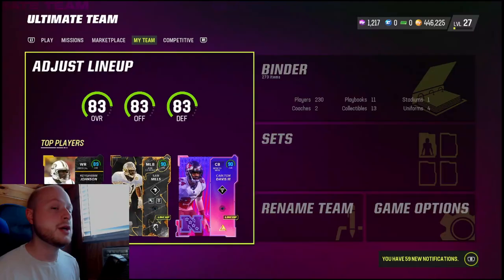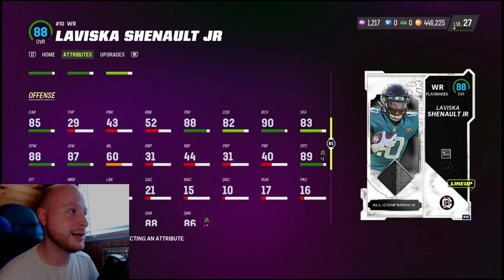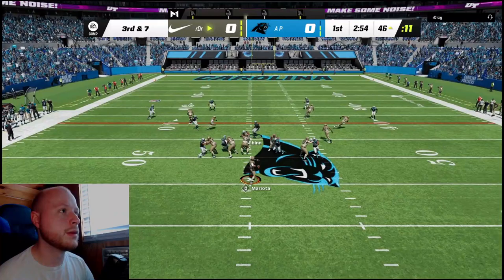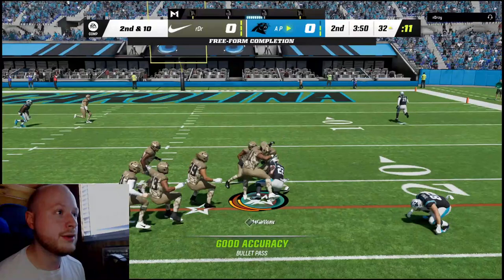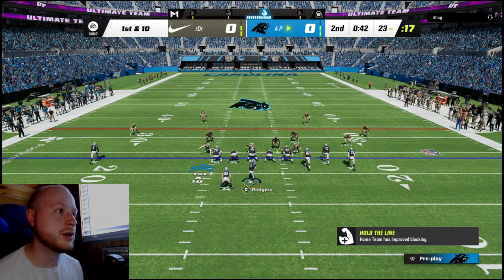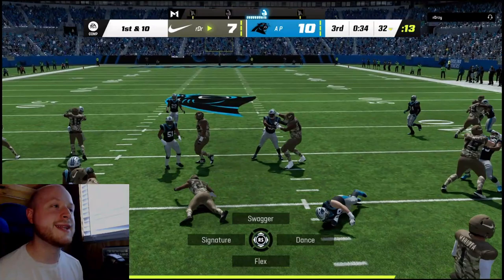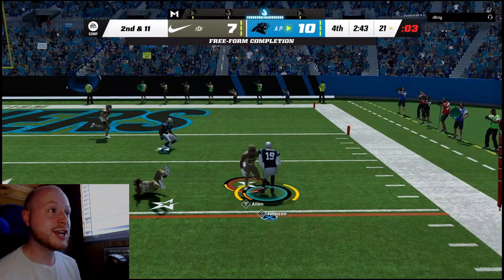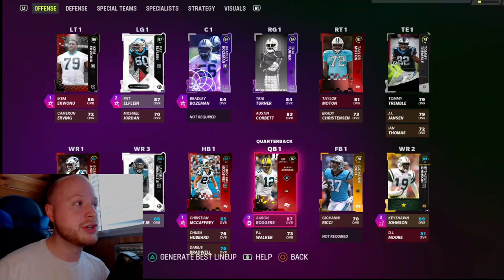88 Laviska Shenault is a BEAST on the Panthers Theme Team! | Madden 23 Ultimate Team